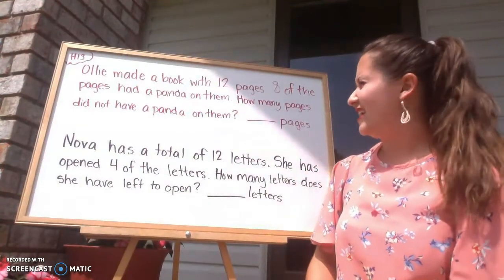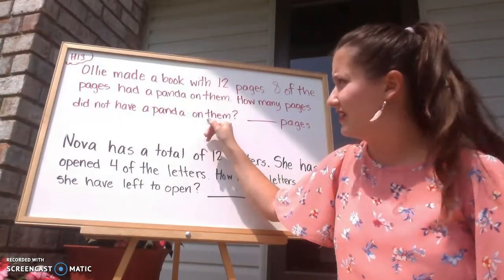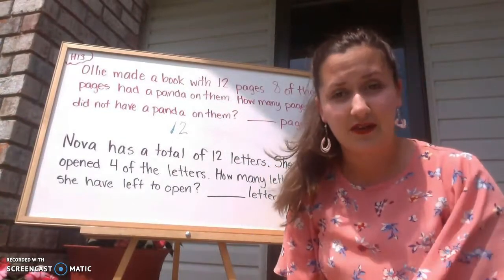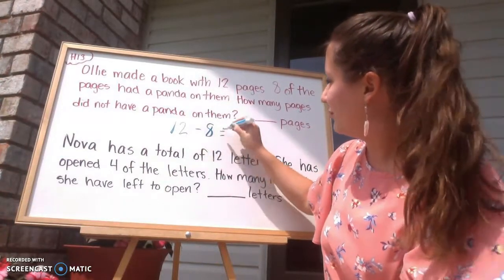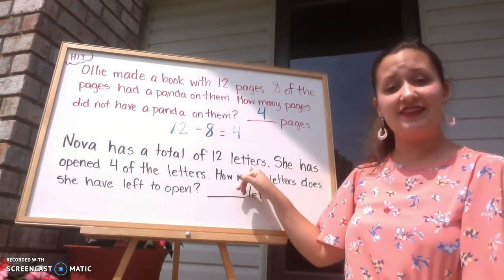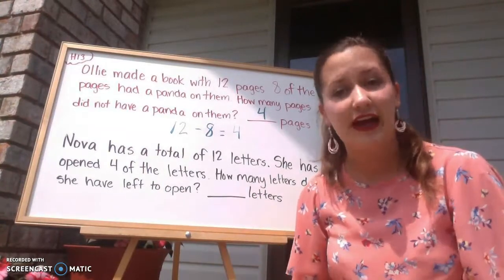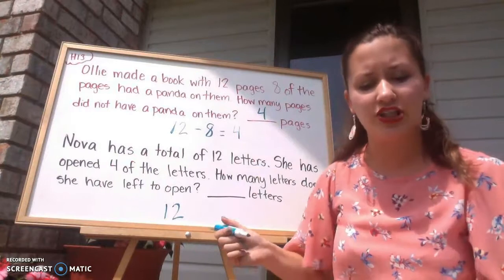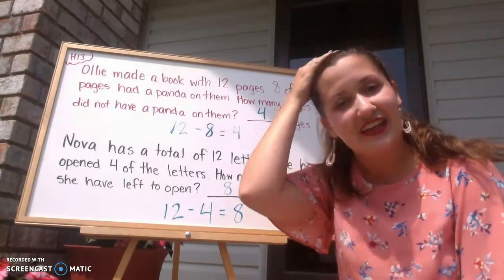Tuesday April 14, 2020 Math H13